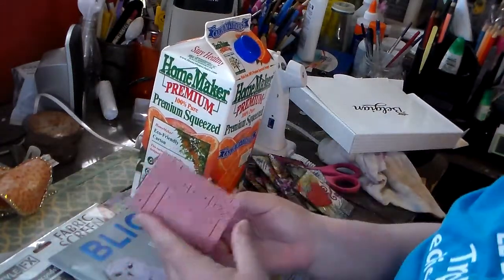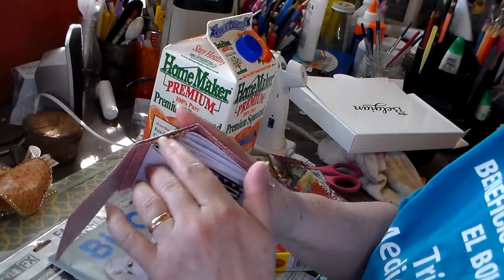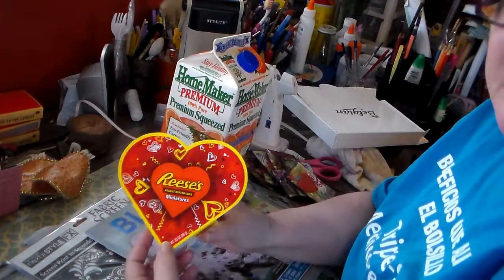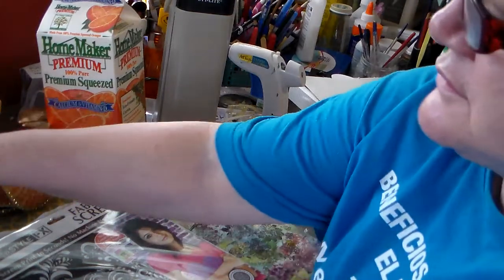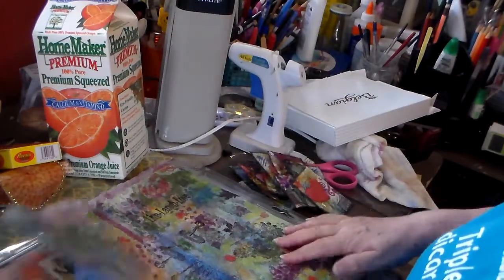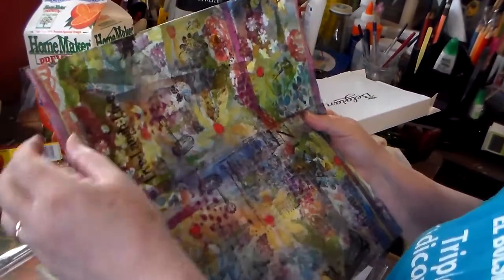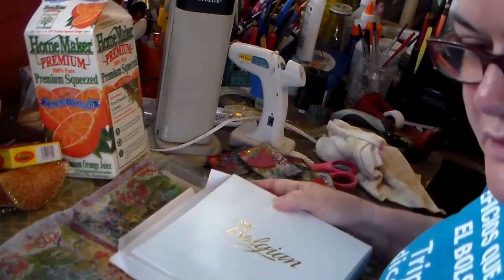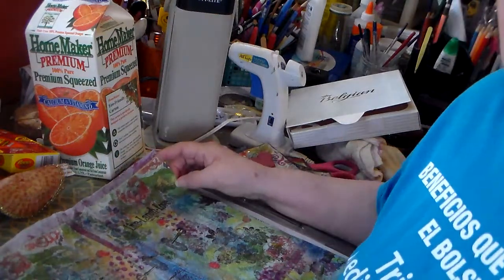Small Haul, Proyect share and SALE ALERT!!!